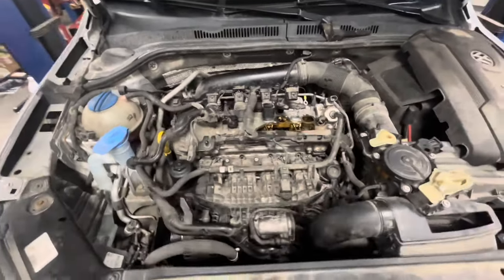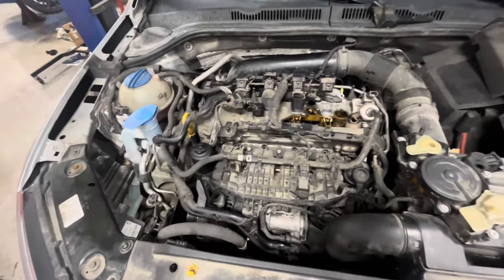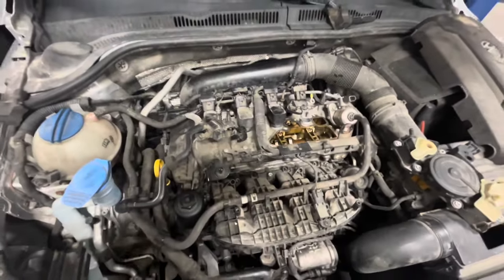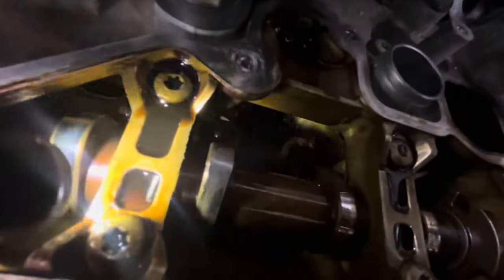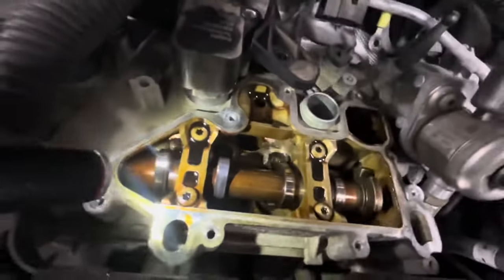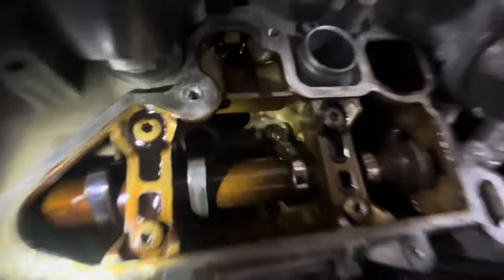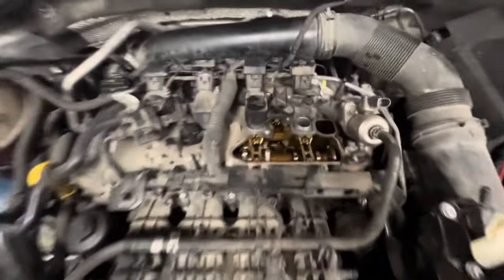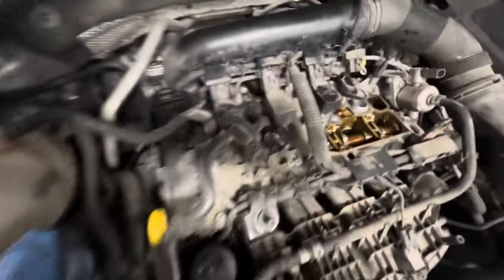VOLKSWAGEN 1.8TSI MYSTERY MISFIRE SOLVED